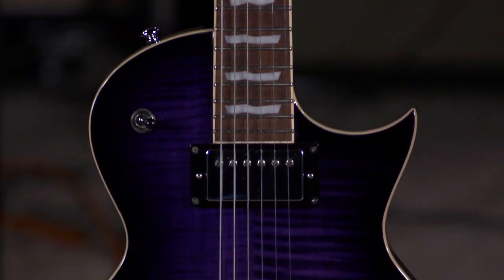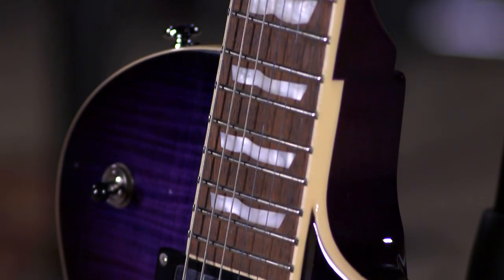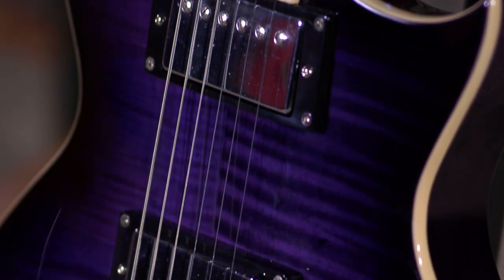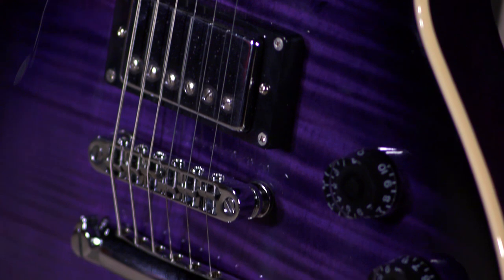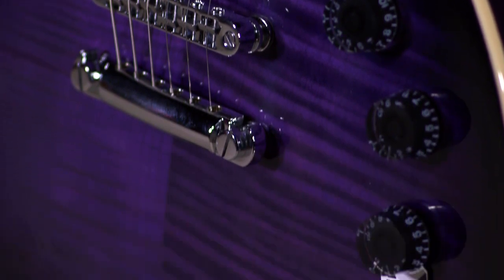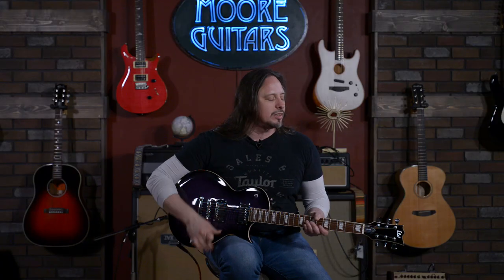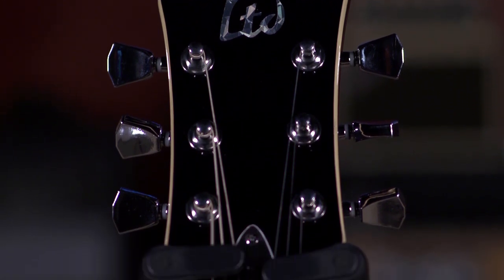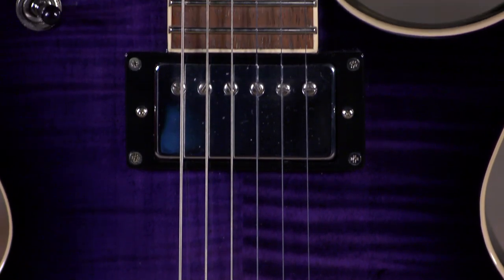ESP/LTD EC-256 FM (for Flame Maple) Wow!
Are you old enough to recall what "affordable" guitars were like in the 1980s? Today you'd have to look hard to find such terrible guitars. Thankfully, since then, a handful of mid-priced brands have rescued the "affordable" genre and are producing guitars that are not only affordable, they're sought after!
The ESP/LTD EC-256FM is one of those guitars that make you wonder why some brands are so expensive. Yeah, yeah, we know.  Different woods, hardware, pickups, quality control...but still, when a guitar feels and sounds like this, you expect the price tag to have four digits (before the decimal).